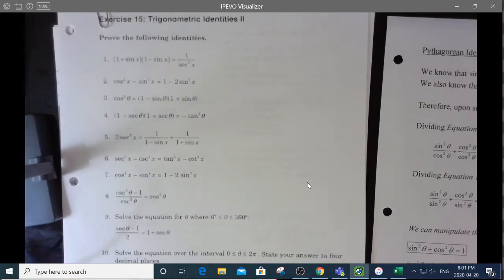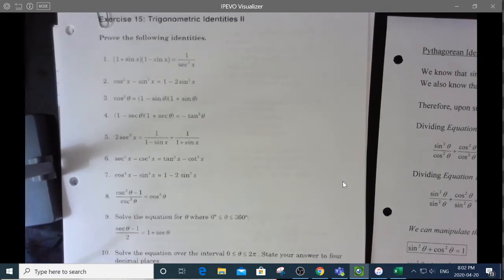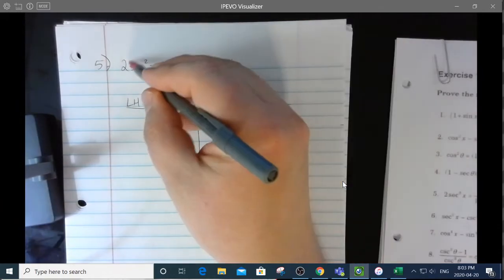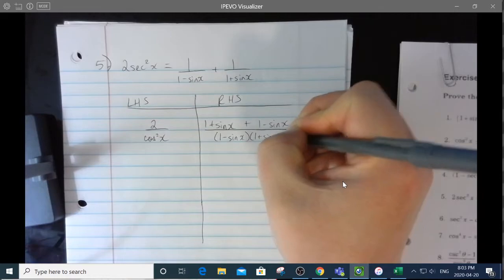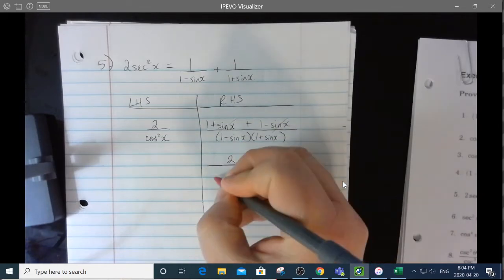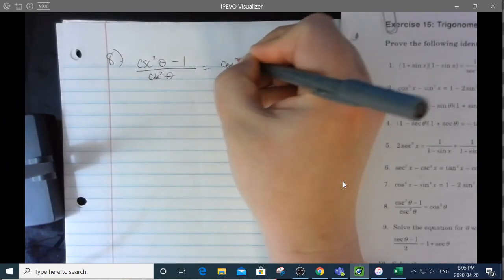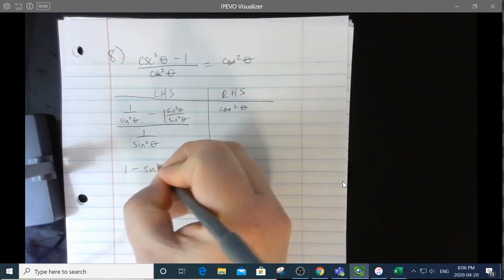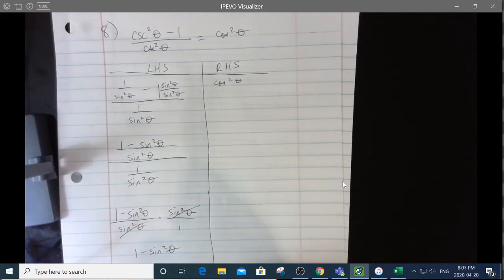MPC40S 6.3 Trig Identity Examples from page 10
They call this Part 1 of the 6.3 lesson because these are the EASY ones.  Or so they say!  Anyway, I thought that I would do a couple of them for you.  Do take the time to try them yourself first!